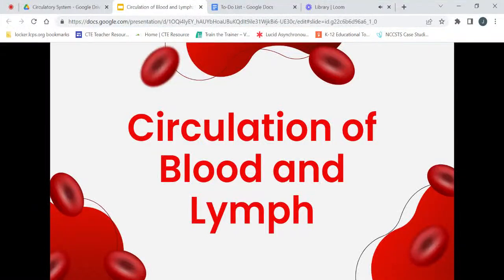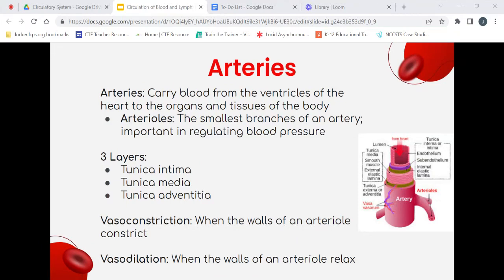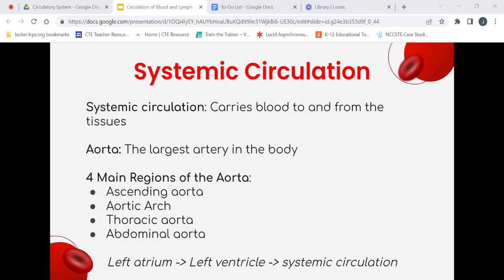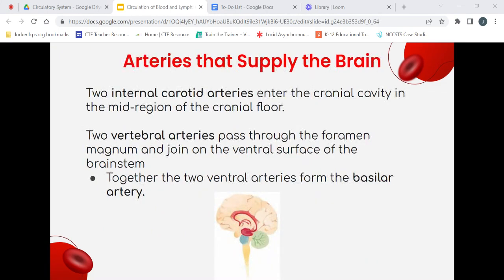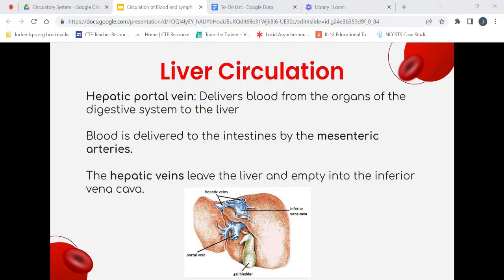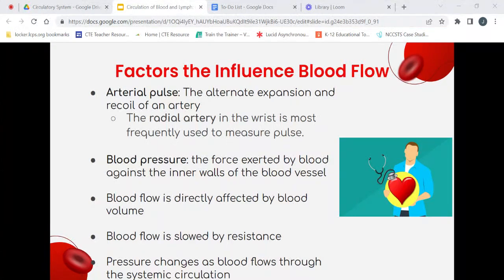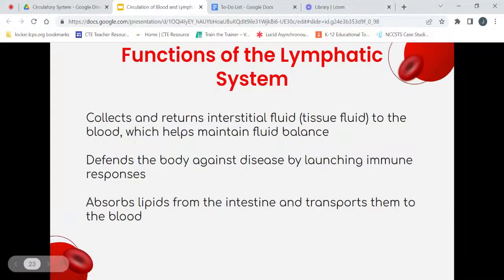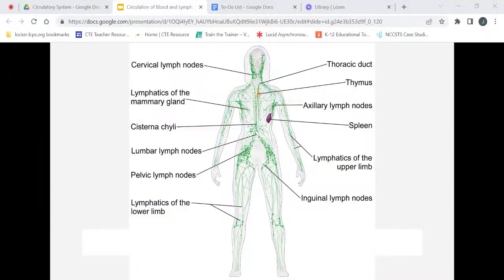Circulation of Blood and Lymph